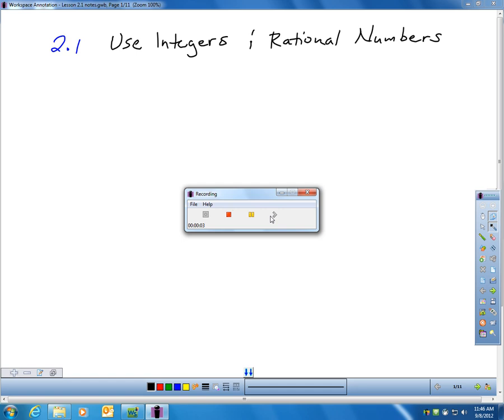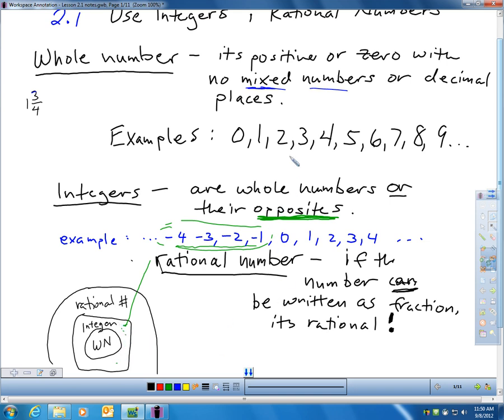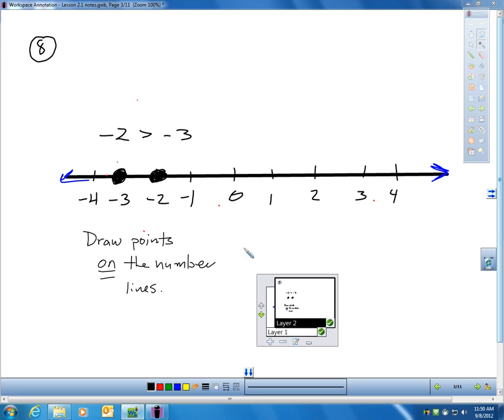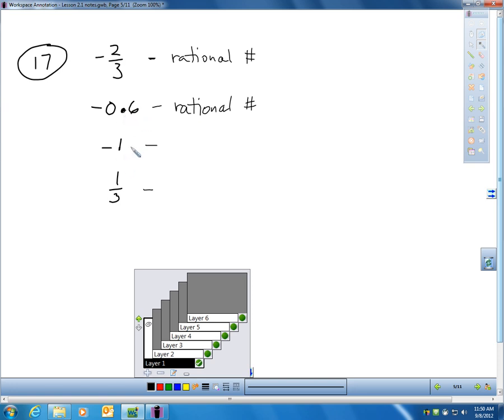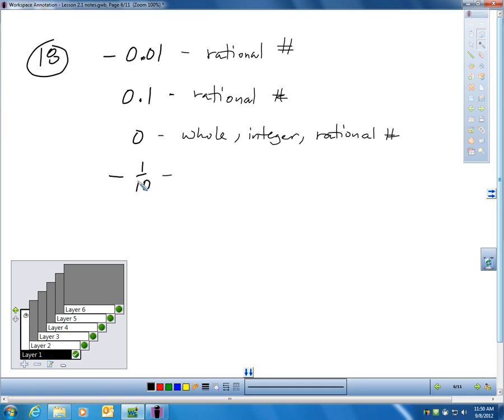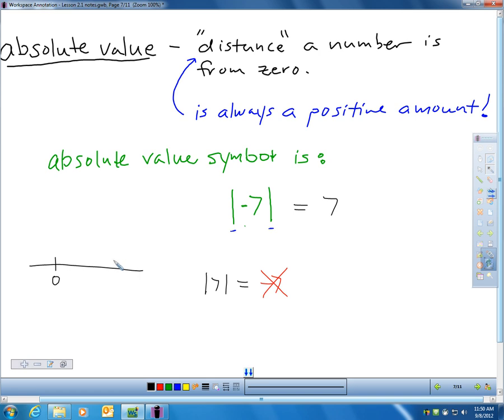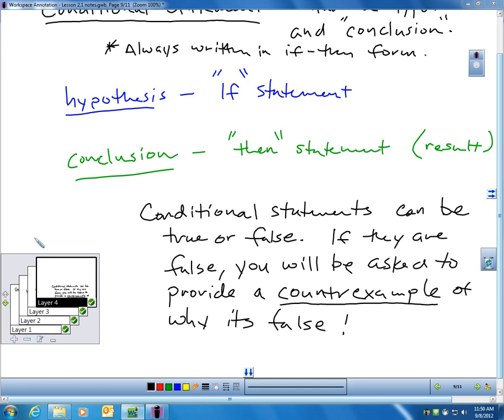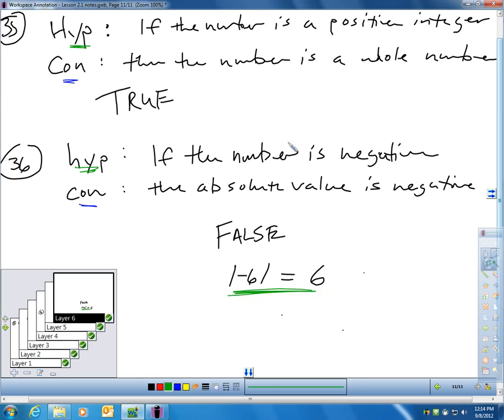Lesson 2 1 Video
In addition, we cover absolute value and how that is different from the term opposite.  Finally, you will be introduced to what a conditional statement is, how to identify its hypothesis and conclusion, and what it means to provide a counterexample if the statement is false.